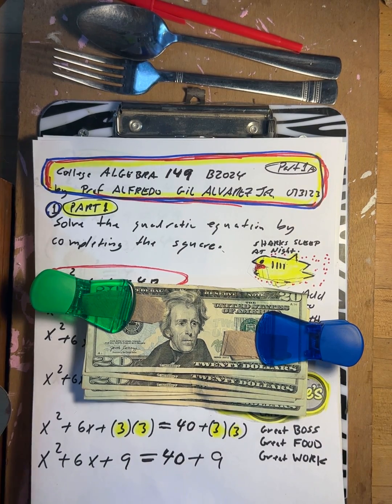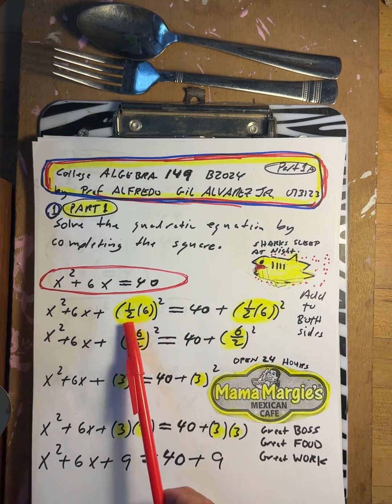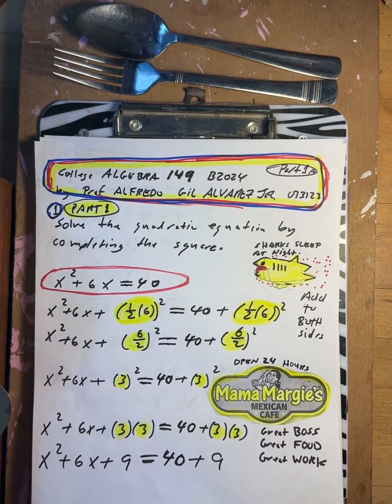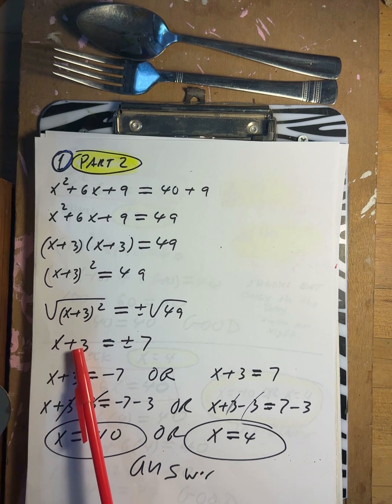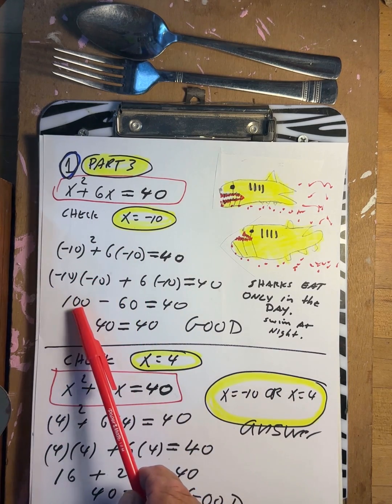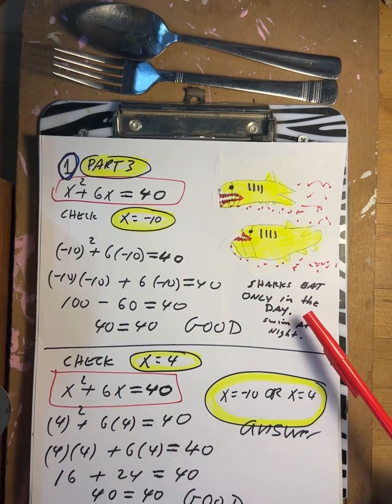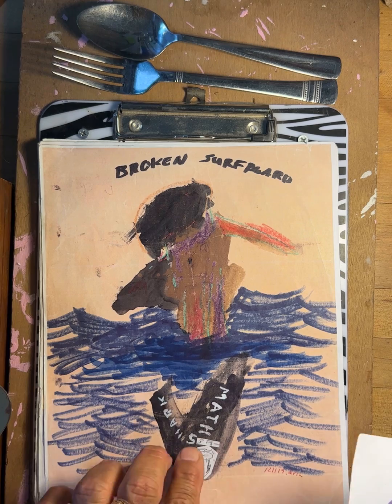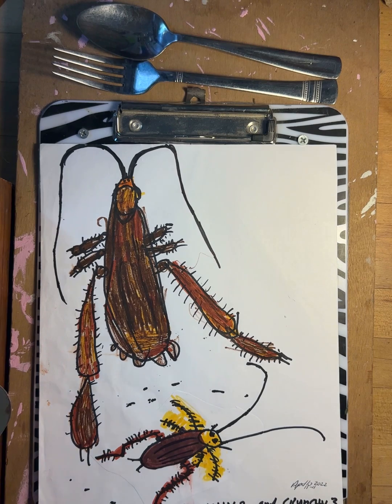College Algebra 149 Final PDFs (For Palo Alto College Students_ go to Video 31)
Link to College Algebra 149 Final Exam Review
to step by step solutions

Part 15:  MYMATHLAB PROFESSOR -Please copy my course: alvarez89045
Get unlimited practice finals tests and reviews!

Part 16: GIANT College Algebra 150 Palo Alto College Final Review_July 2024